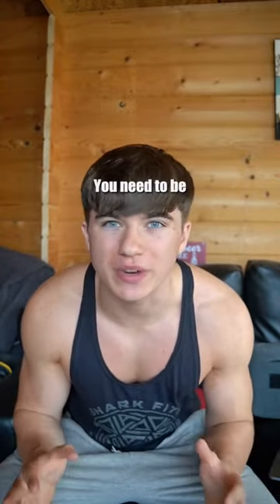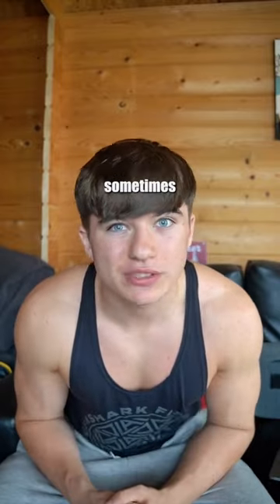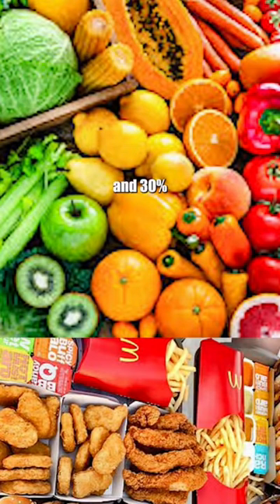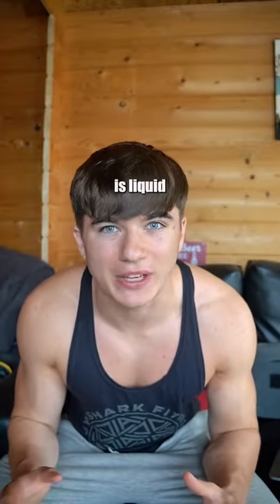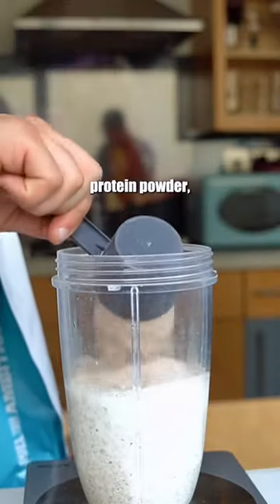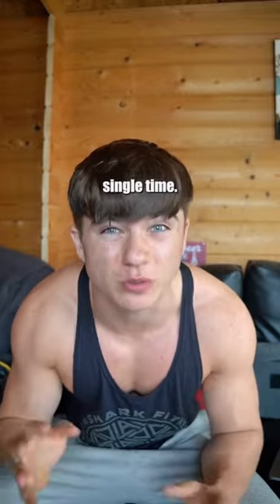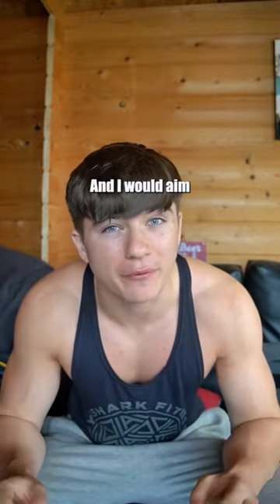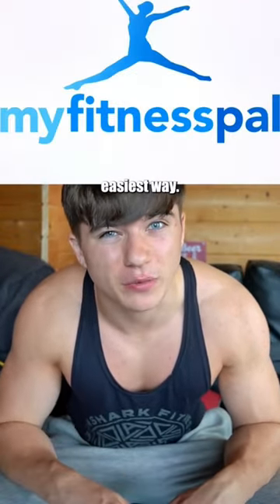HOW TO BULK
MY FULL TRAINING PROGRAM IS NOW ON SALE FOR A LIMITED TIME ONLY WITH CODE"YT"